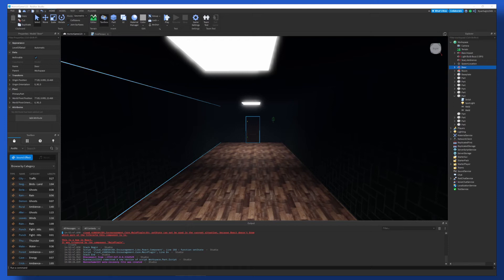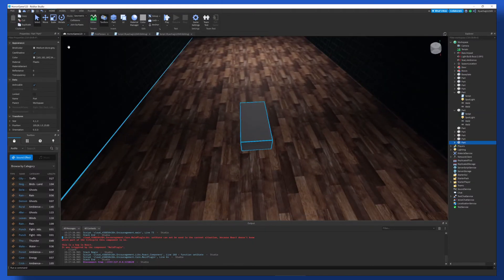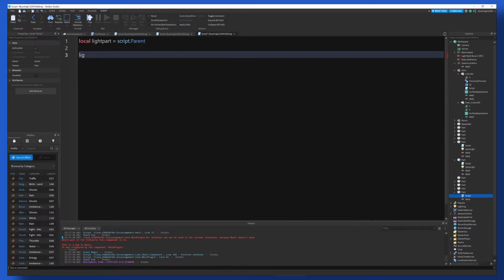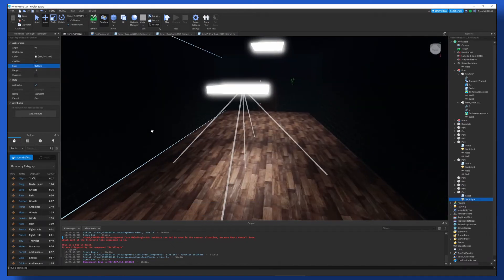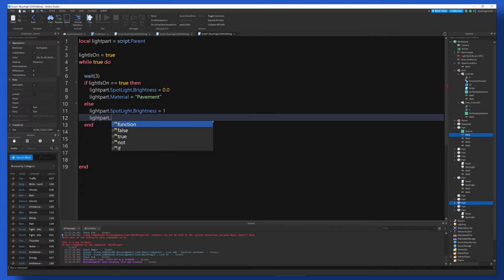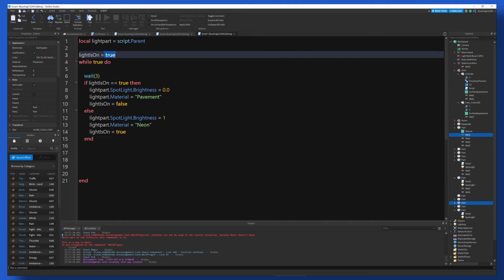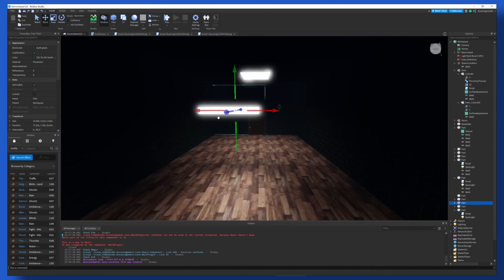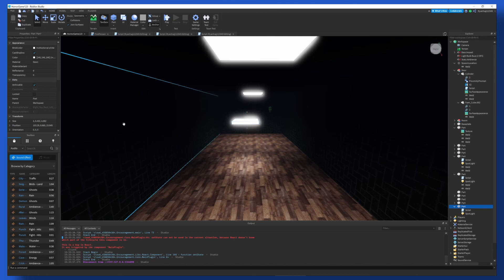How to make a Horror Game in ROBLOX STUDIO - PART 3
hello you lot, today I show you how to make a light system which will feature a lot in our game. It is quite easy and yeah you should enjoy it.